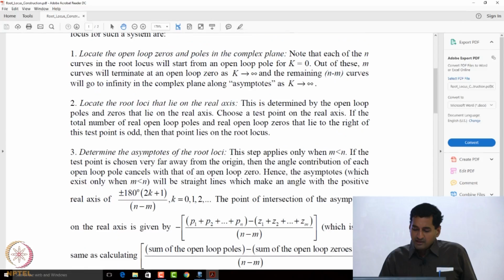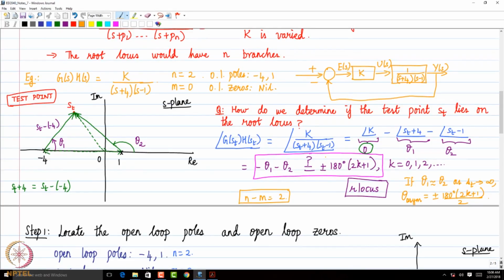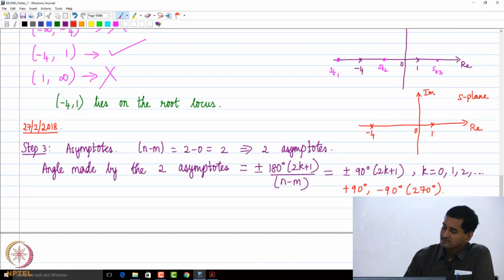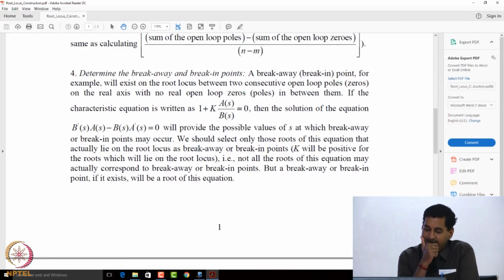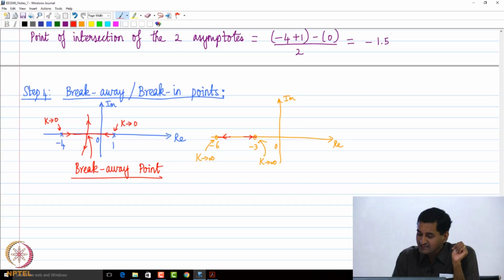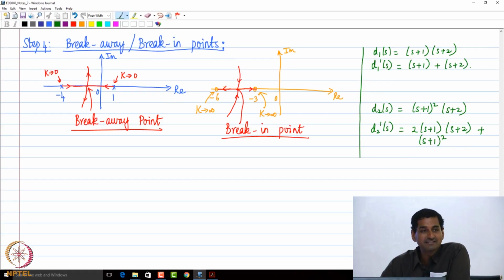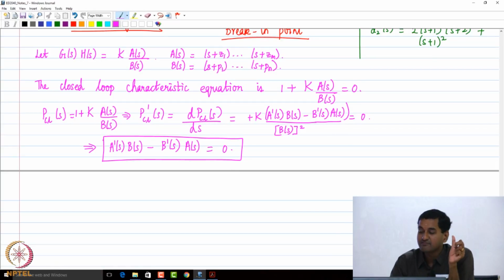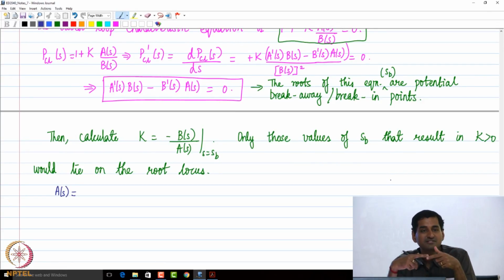Root Locus 2 - Part 1